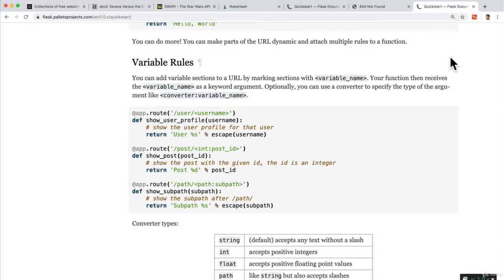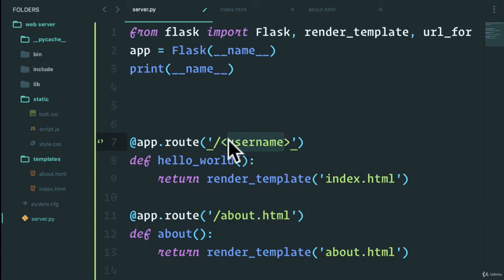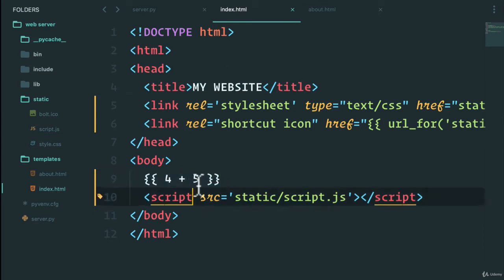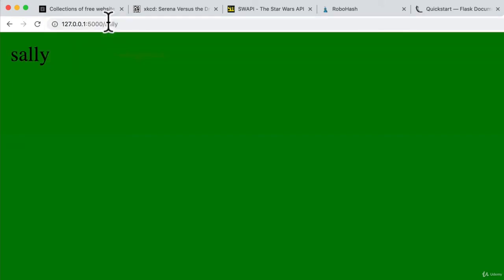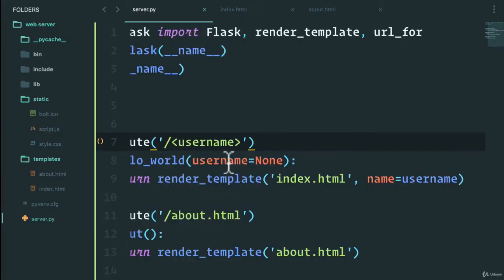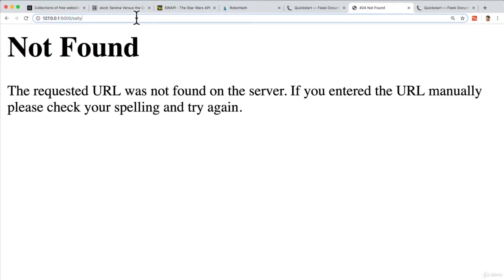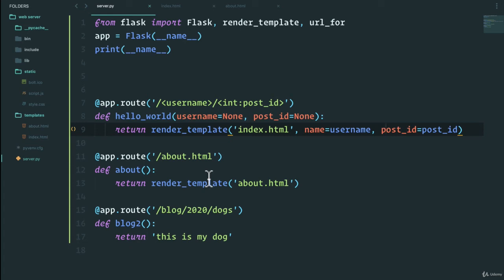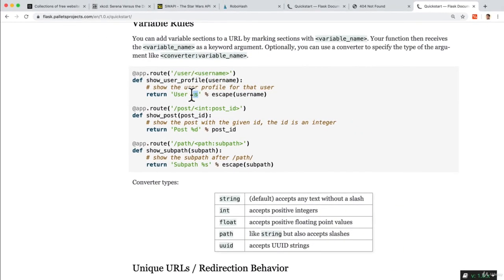222. URL Parameters Project 3 Python Beginner to Master / Learning course.